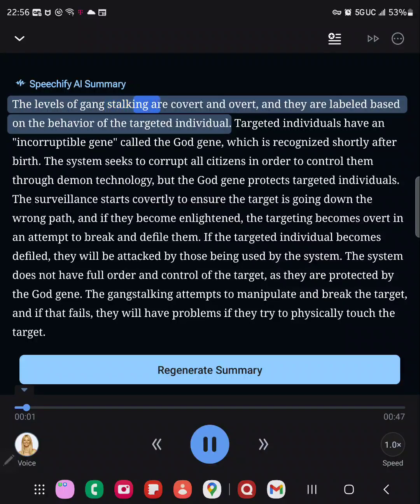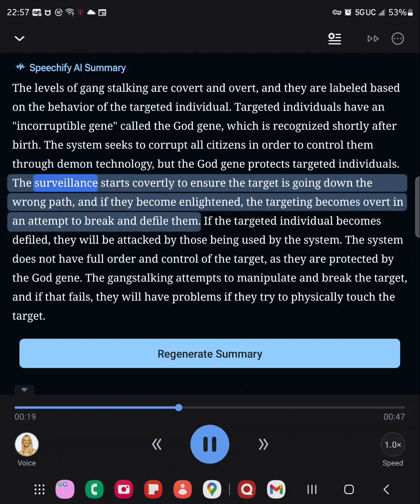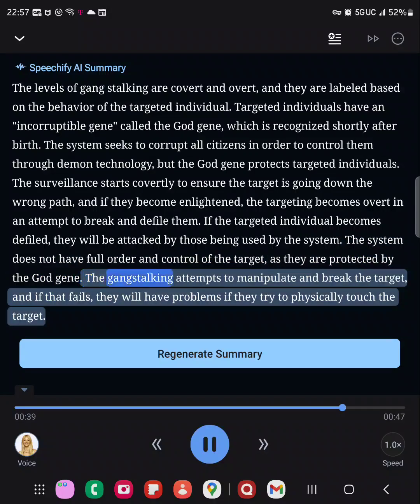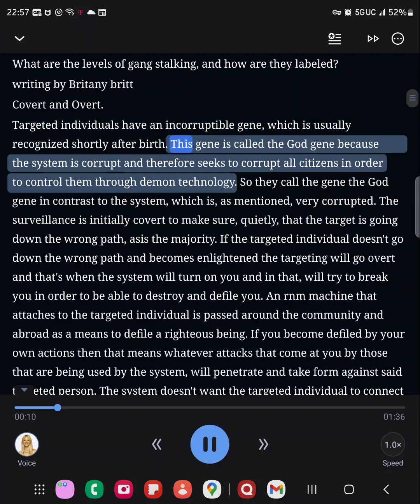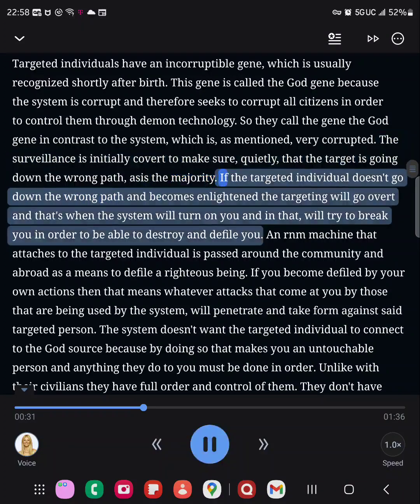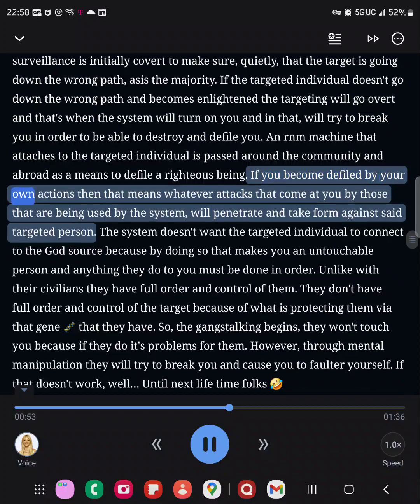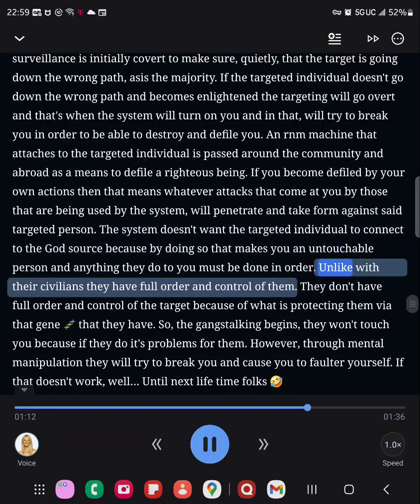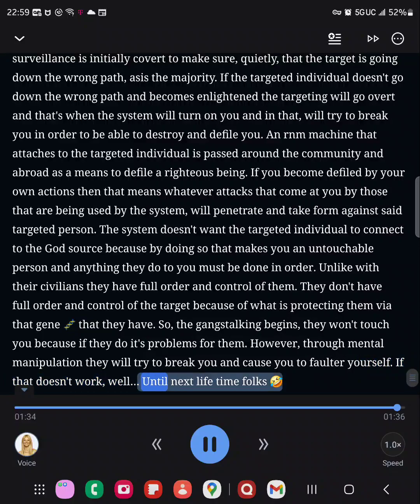targeted individual and negative energy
All written by TARGETED INDIVIDUALS ON THE QUARO APP GANGSTALKING AND ELECTRONIC herassment Please share for awareness. It's to my knowledge and your ability to understand!
Please share with family and friends cause this can happen to anyone!
Proof of what is happening SHAWN MORALES and FAMILY
The book of daisy son
LshawN RocSweL
OUTSIDE LshawN RocSweL (Gospel Greater than Gossip, the book of Daisy Son)
Buy a R/F meter for your records. It will show when they hit you with the radio frequency, and that's all it is. They will have a lot of data on you, and if your STALKER is like mine, he can see what you see live, and he will be able to tap into your memoir bank, but ask him what good that information is, and make sure you ground every day and buy copper comparison socks pants and gloves is what I did. Try to stay on the outside and keep moving forward. God bless
Why do you think this happens to you?
Do you believe in Jesus? IG @AYOSABOR
IG @dprfw @tindividuals22